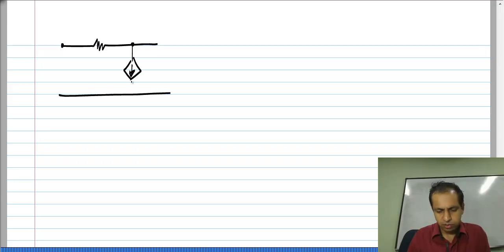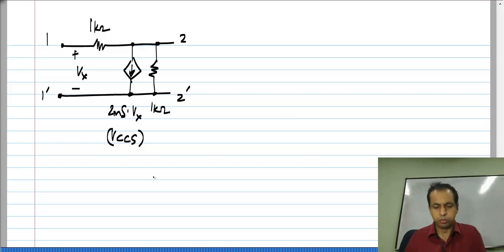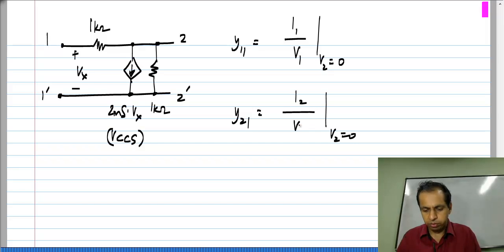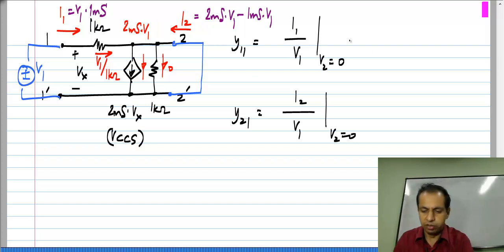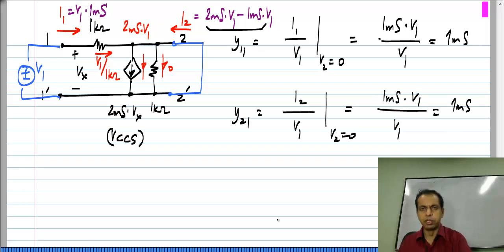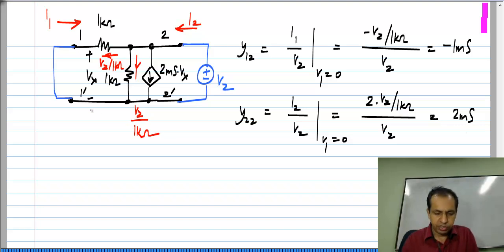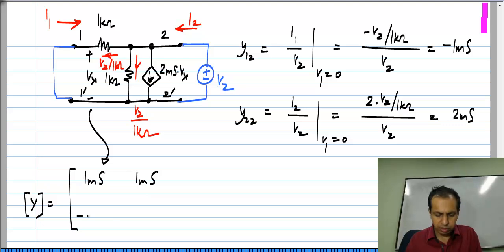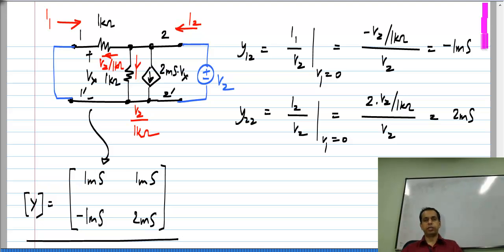y parameters: Examples